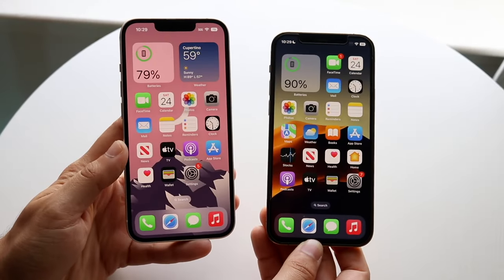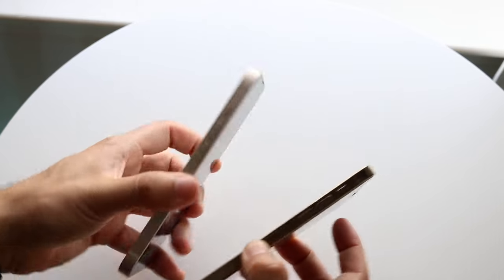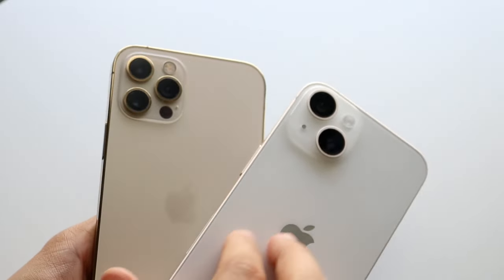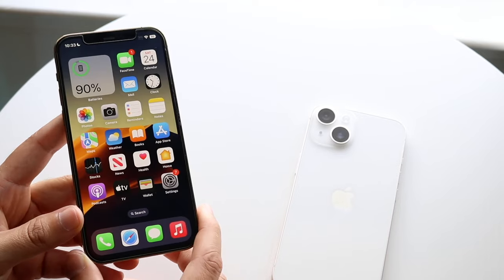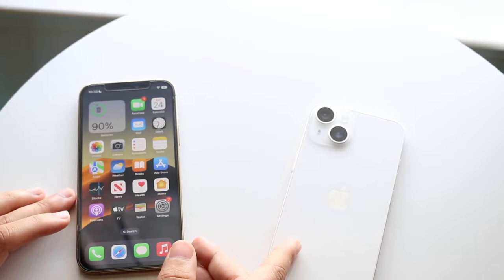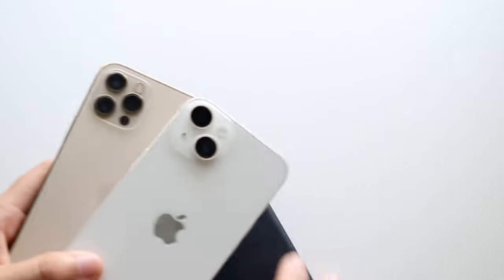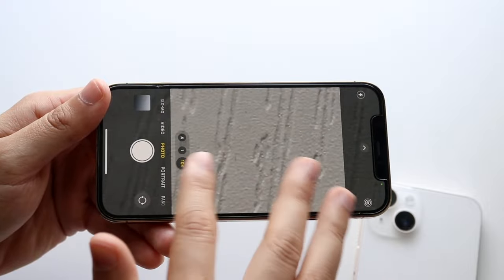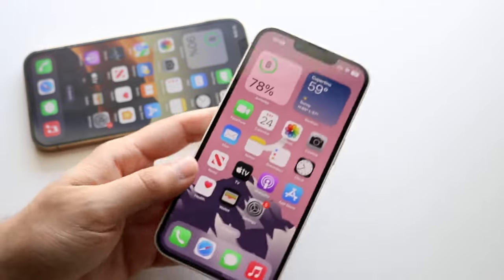iPhone 14 Vs iPhone 12 Pro! (Comparison) (Review)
Let's take a look at the iPhone 14 Vs iPhone 12 Pro! (Comparison) (Review)